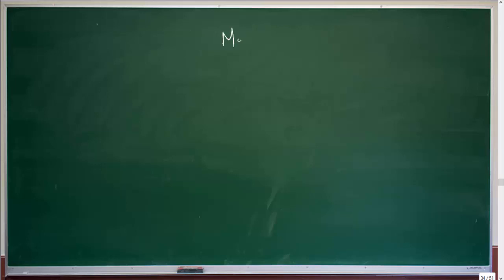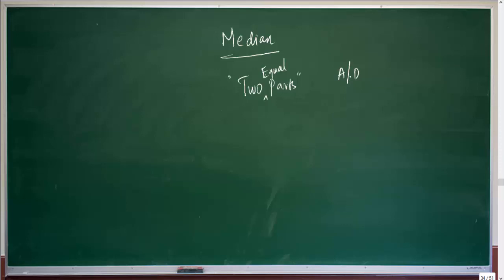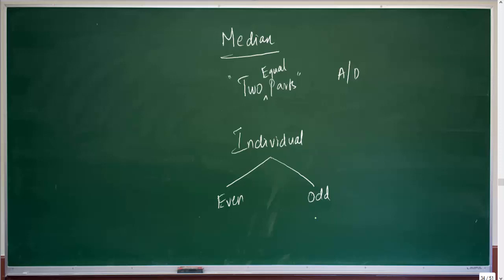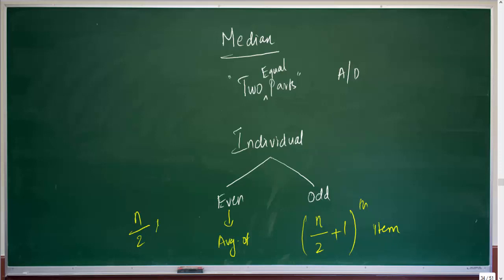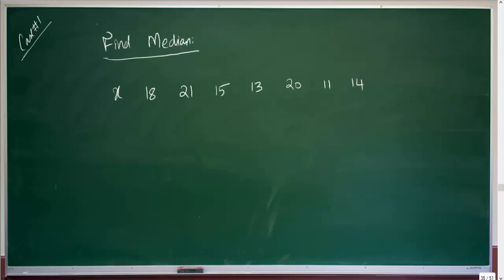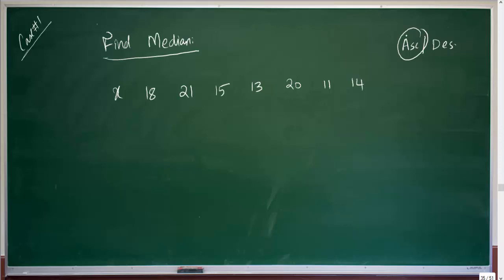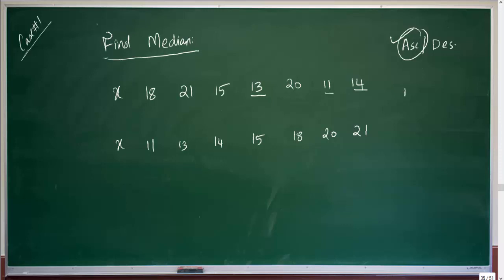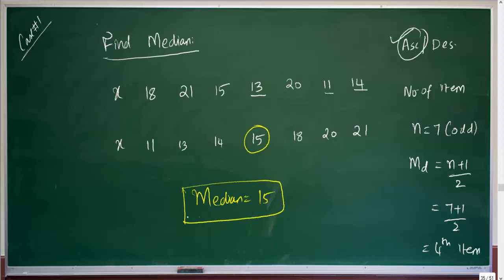What is Median? | Statistics Series